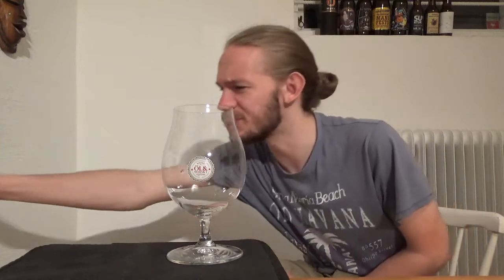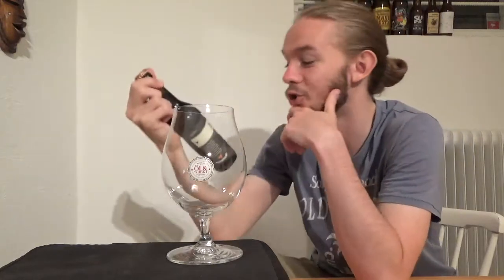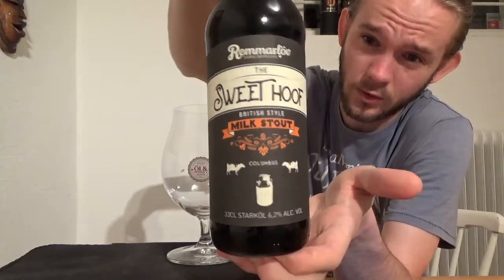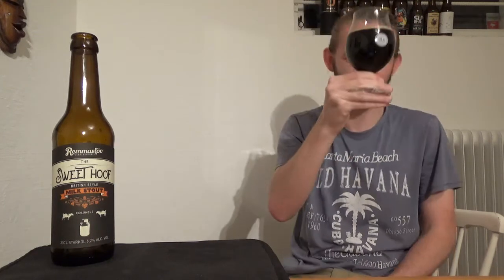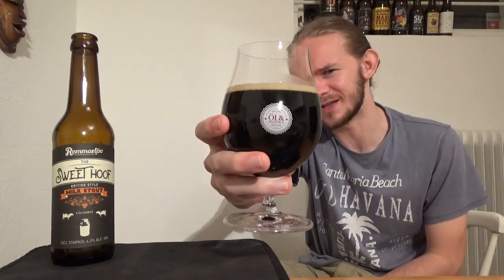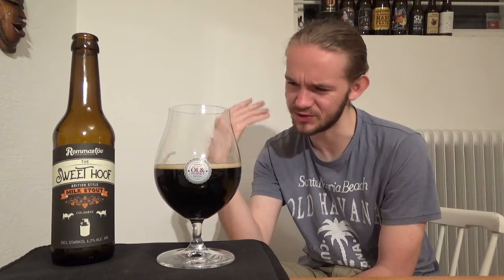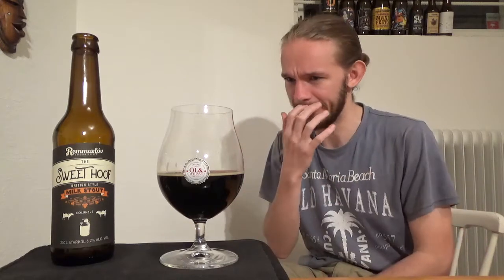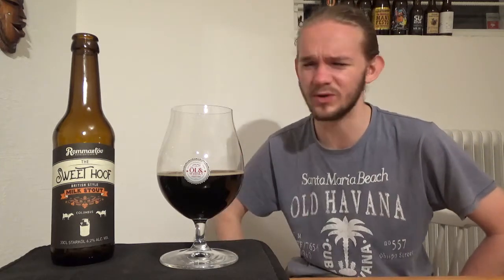Beer Review #1054: Remmarlöv Gårdsbryggeri - The Sweet Hoof (Sweden)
Review of the The Sweet Hoof, a milk Stout, from Remmarlöv Gårdsbryggeri in Remmarlöv near Eslöv, Skåne, Sweden